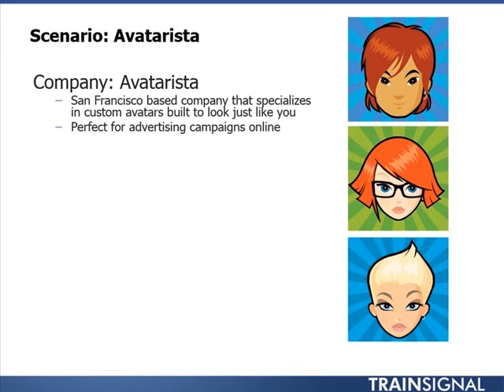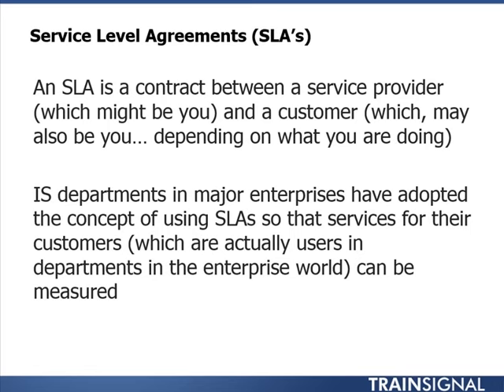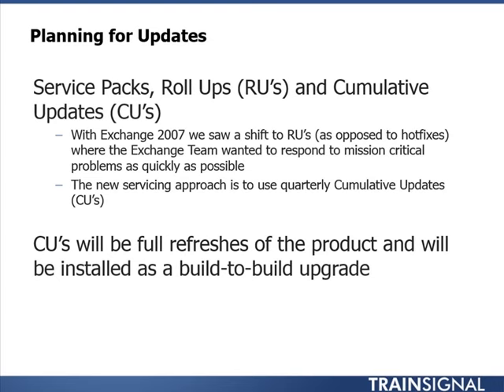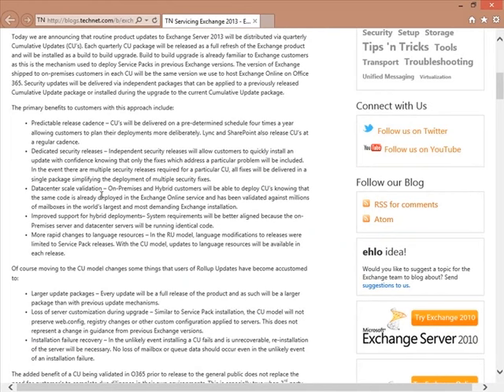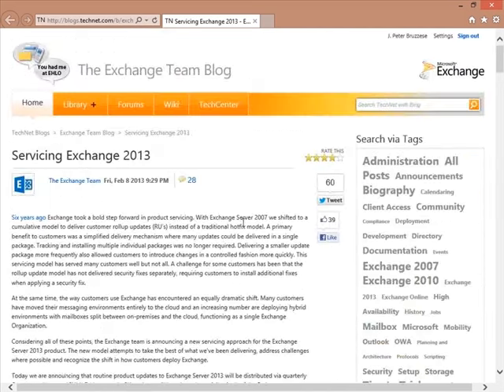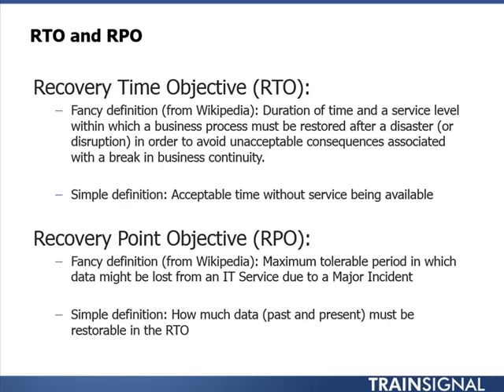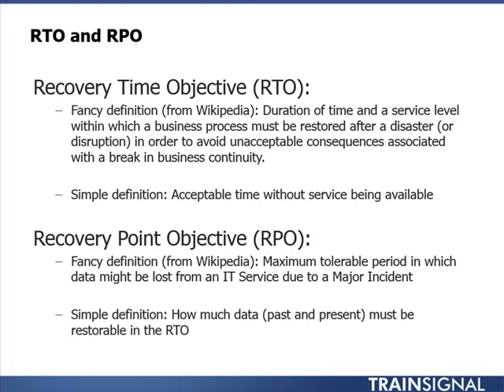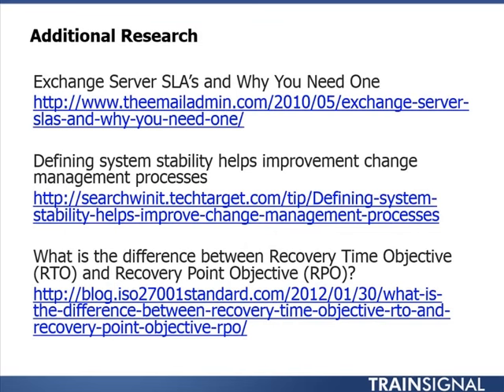22 Exchange Server 2013 Lecture 22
Exchange Server 2013 Lecture 22. Final Lecture